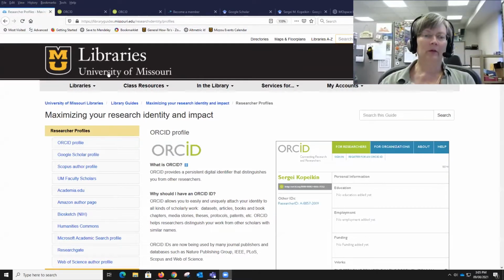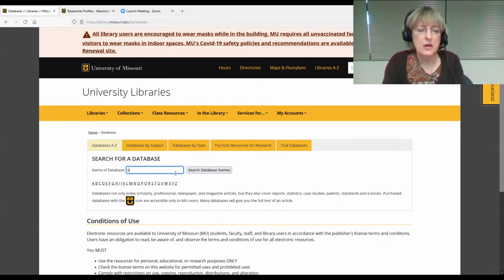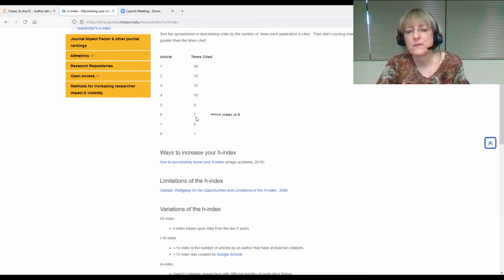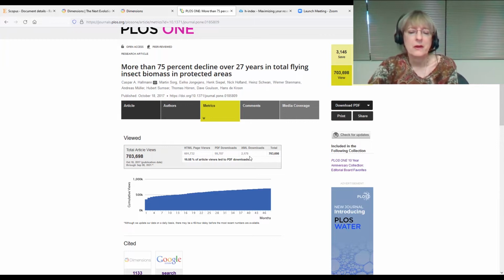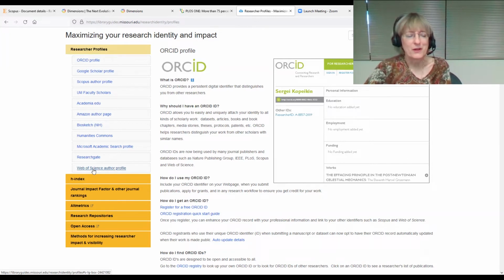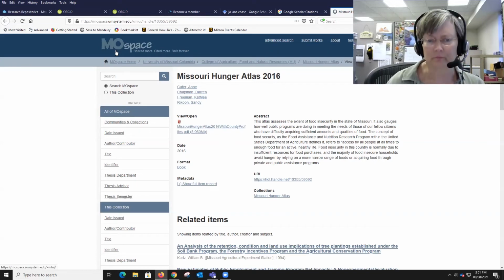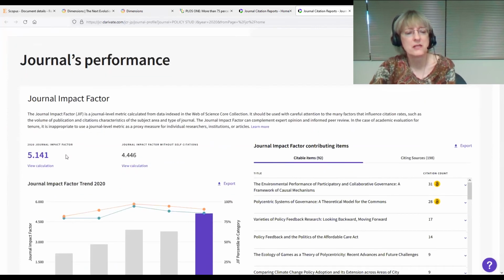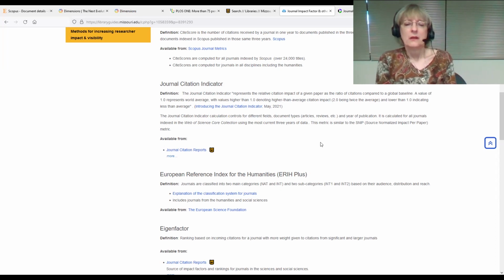Maximizing Your Research Identity and Impact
Learn how to effectively use researcher profiles and scholarly communications networks to develop and manage your online scholarly presence. Utilize ORCID, Google Scholar Profile, MOspace, h-index, impact factors and more to maximize your professional impact.

Presented by Janice Dysart, Science Librarian, MU Libraries, and Rebecca Graves, Educational Services Librarian, J. Otto Lottes Health Sciences Library.